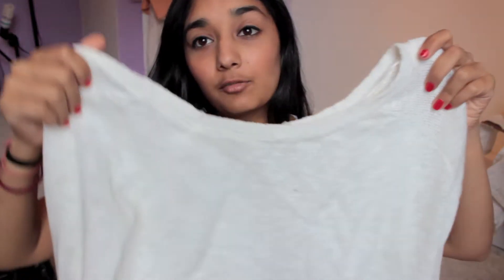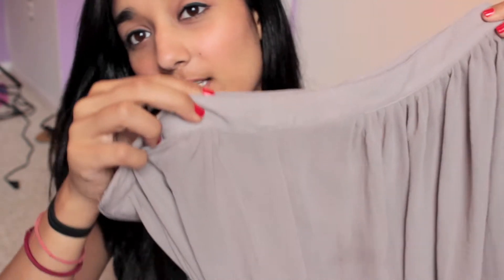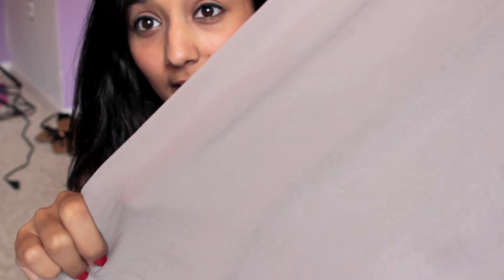Summer Haul | Featuring: H&M, Zara, and Urban Outfitters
Thumbs up if you LOVE Hauls!

I hope you guys enjoy this video! I hope that by now you guys know and undersand that I am not trying to brag in anyway shape or form!

1) I am not trying to brag about anything I have
2) All opinions are my own/honest
4) Everything purchased was purchased with my own money